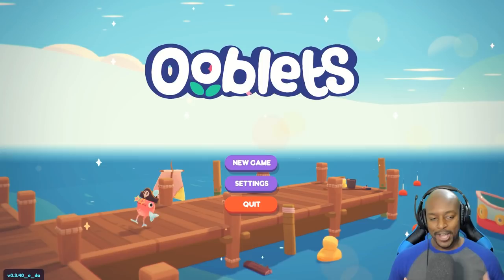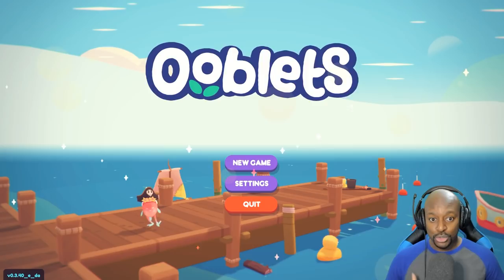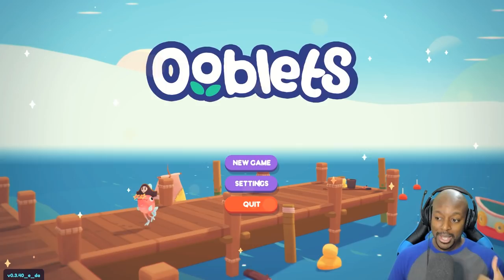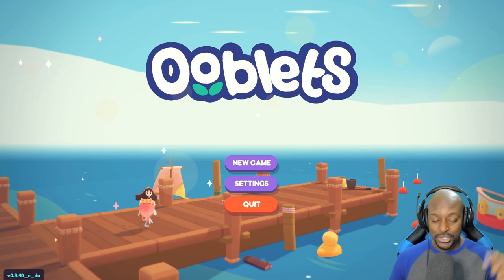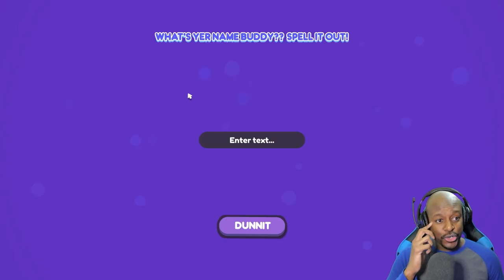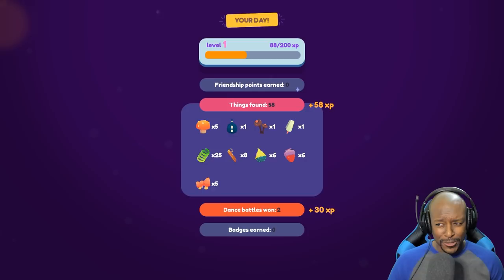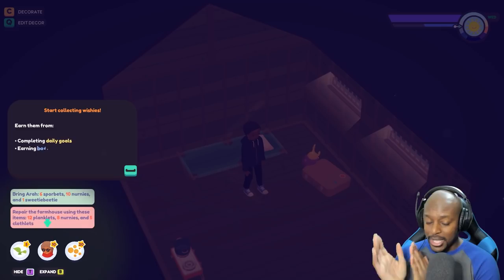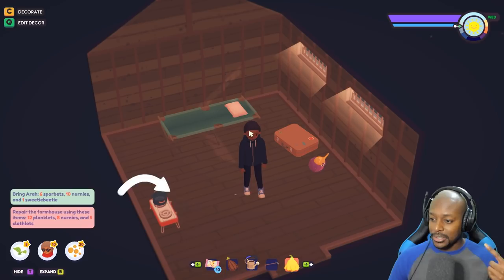As Cute as Animal Crossing?! | Ooblets Playthrough Part 1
This game looks cute and wholesome! But is it as cute and wholesome as Animal Crossing? Well, let's find out! Welcome to the world of Ooblets!

Ooblets is a farming, creature collection, and town life game where you build up your farm, befriend townsfolk, grow ooblets, and have dance-offs.